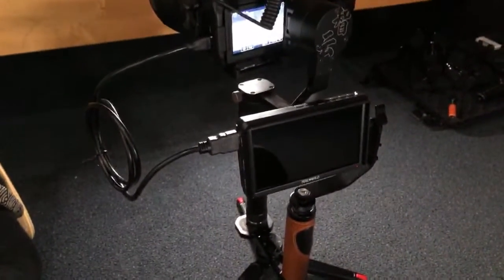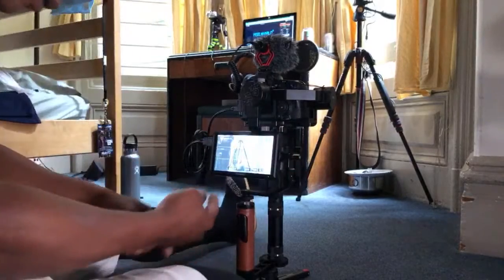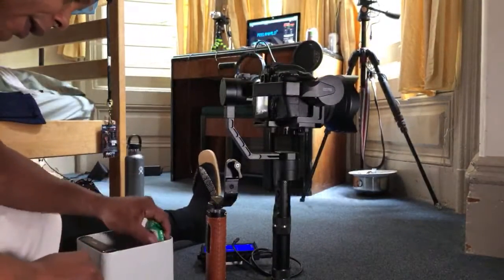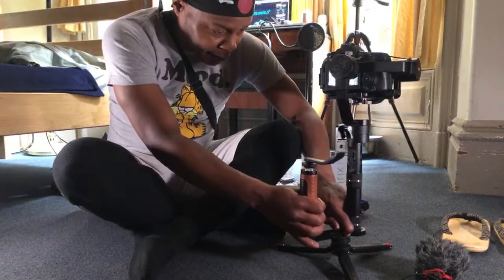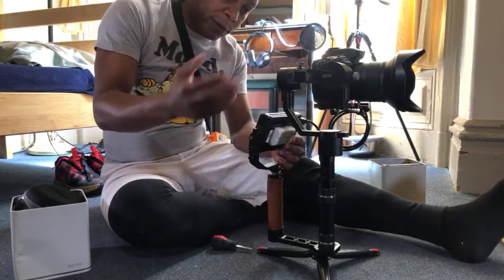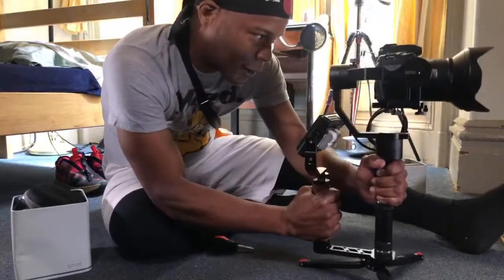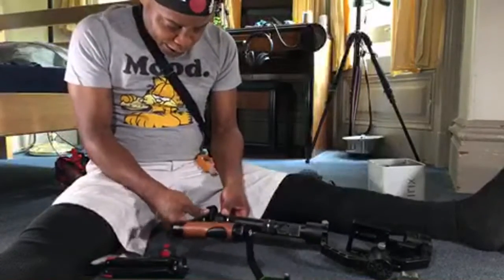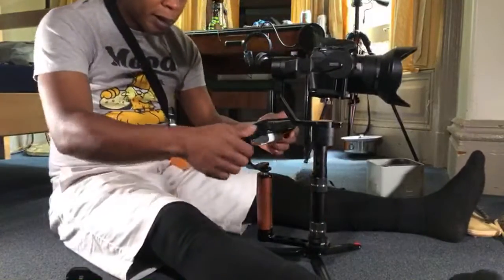UPDATE: How I’m Going To Shoot Video With Gimbal Setup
Camera backpack
Tenba Axis 32L -

Canon Gear -
Canon 80D
Canon Portrait and Travel Two Lens Kit
Canon Battery Grip
LP-E6 LP E6N Rechargeable Battery Charger Set
Canon EF 85mm f/1.8